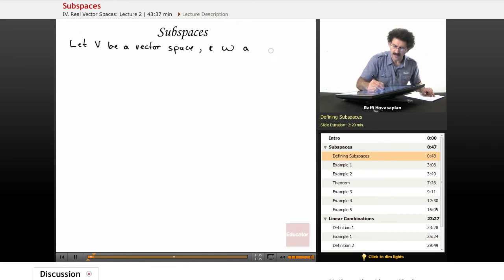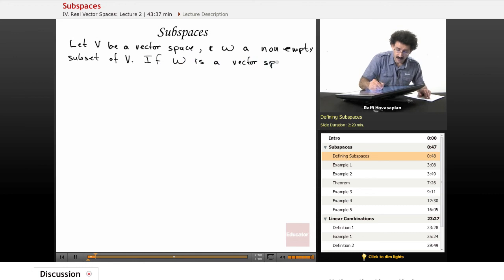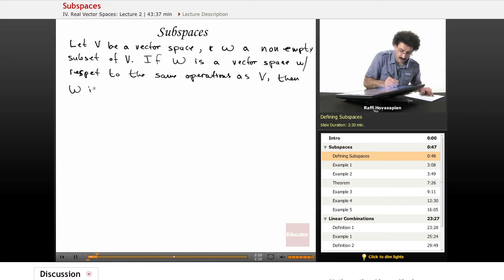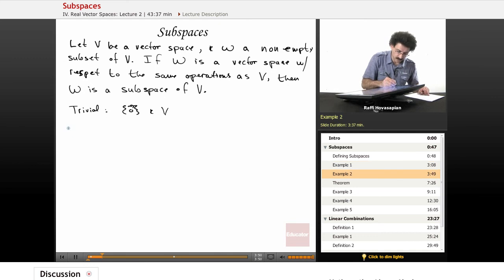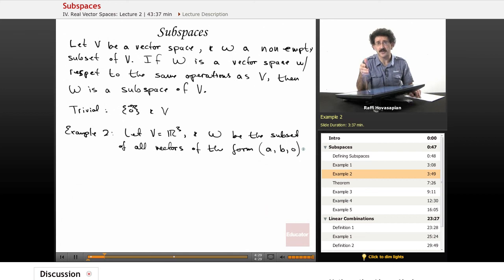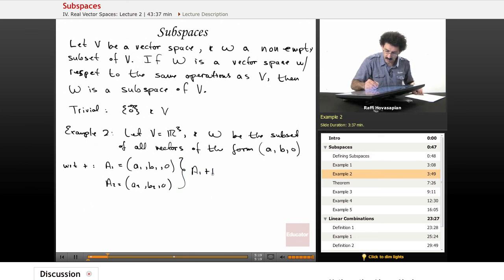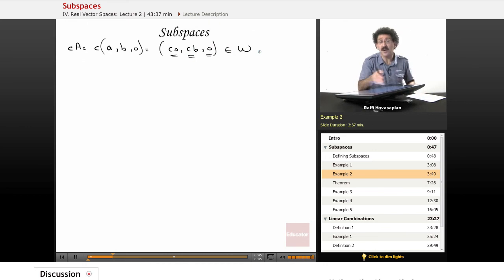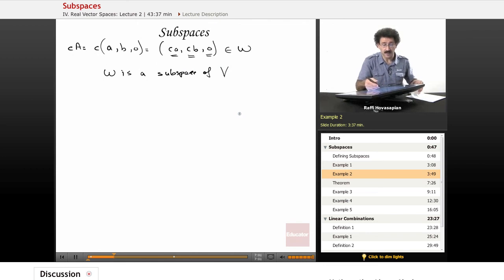Introduction of Subspaces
Full example of the introduction of subspaces from Educator.com’s Linear Algebra class. Want more than just one video example? Our full lesson includes in-depth video explanations of real vector spaces with even more worked out examples.

In this video, we’ll introduce subspaces by going through its definition. In fact, many students feel confused of the difference between subset and subspace. We'll first clarify their differences, then we'll explain subspaces in details by using the trivial example. This will be useful in Linear Algebra when you are learning vector spaces and subspaces.